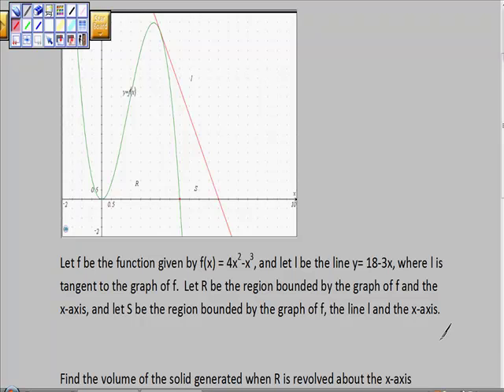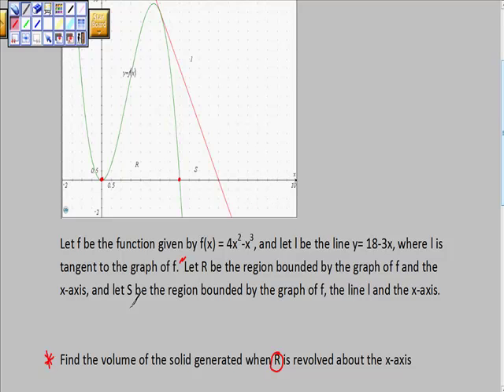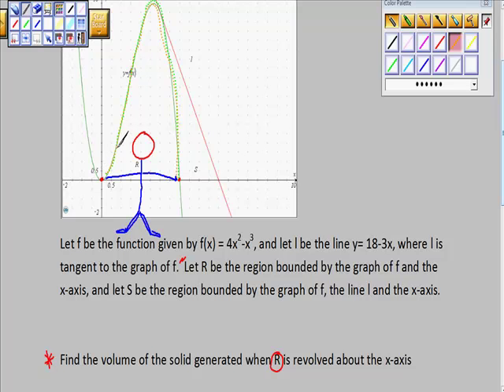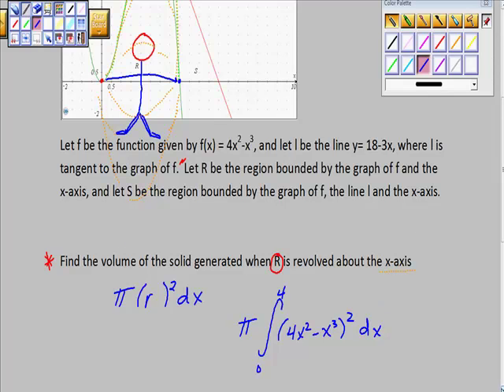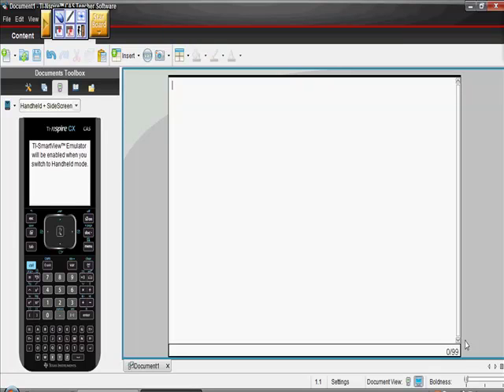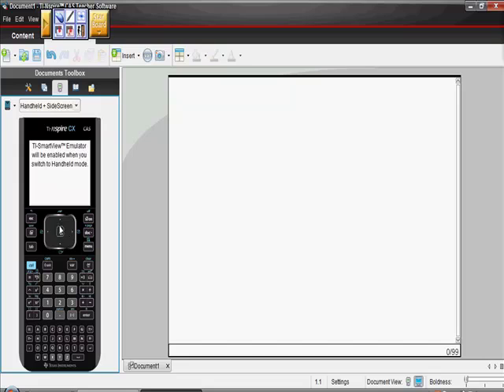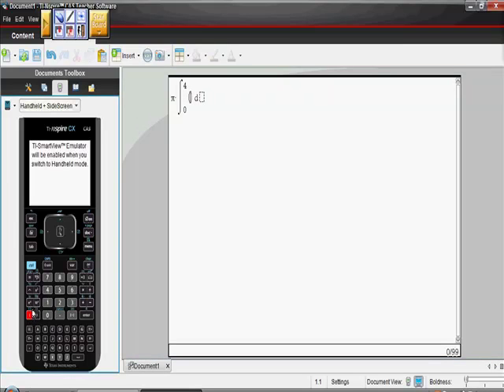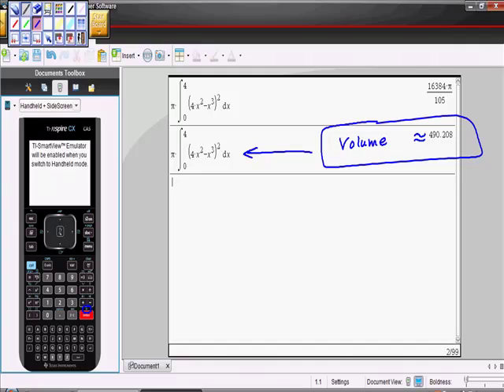Find the Volume of a Solid Revolved About the x axis ap calculus ab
The type of question frequently asked on the ap calculus ab free response test.  Step by step instructions using ti-nspire cas cx and clearly written response